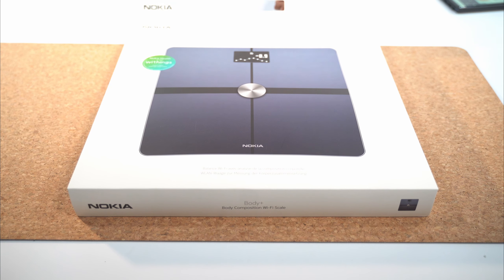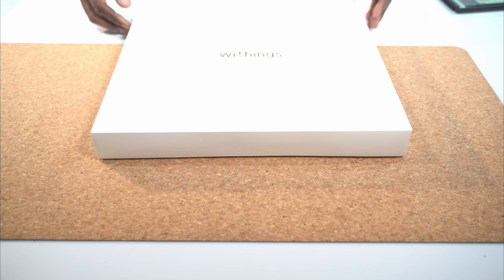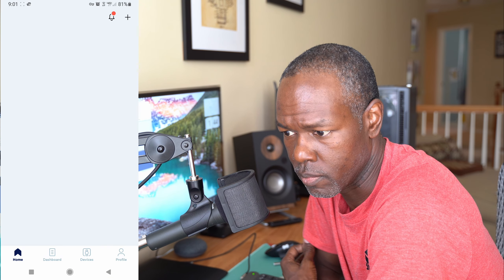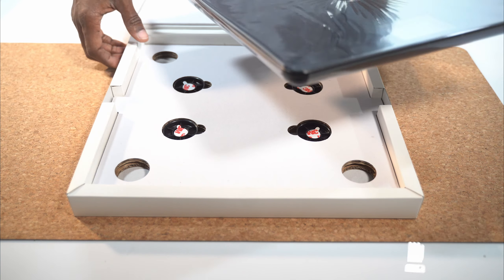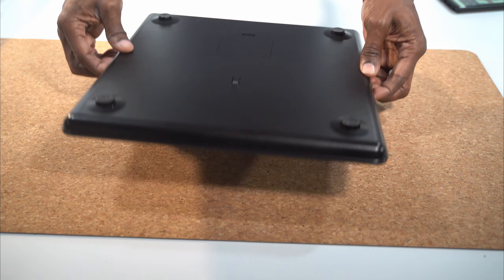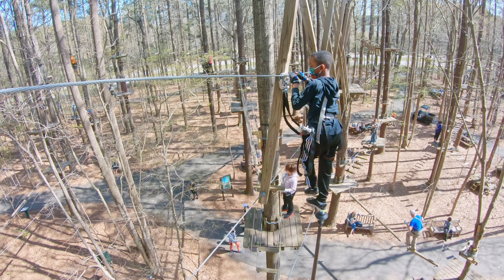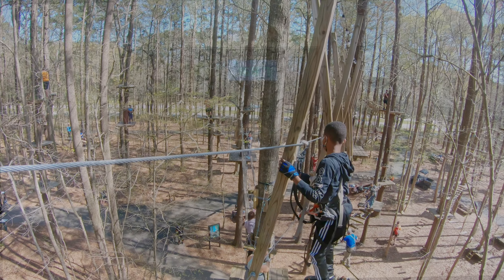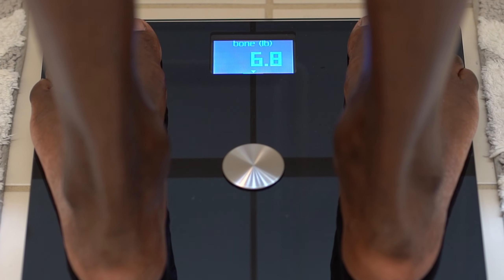Withings Body+ Scale How a Tech Cyclist Log and Track Weight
As a tech enthusiast, who is also an avid cyclist, this is my solution to log and track my weight fluctuations.

Digital Wi-Fi Smart Scale with Automatic Smartphone App

Studio Lights
Godox
Godox VL150
Neewer 3 Packs 660 LED Video Light Photography Lighting Kit

Camera
Sony A7 MIII

Lens
Tamron 28-75mm F/2.8 for Sony Mirrorless

Field Monitor
FEELWORLD FW568 5.5 inch